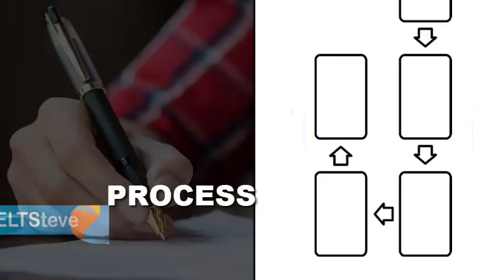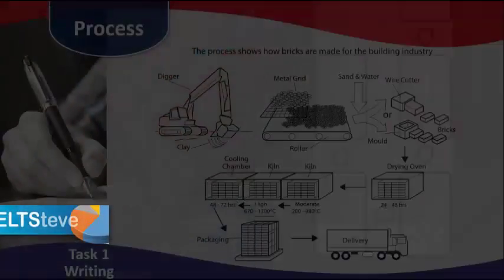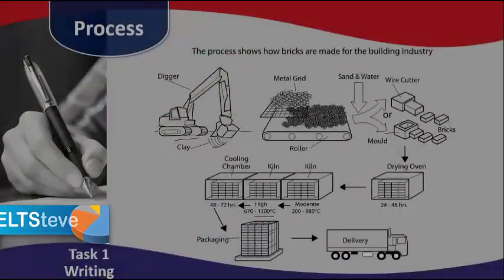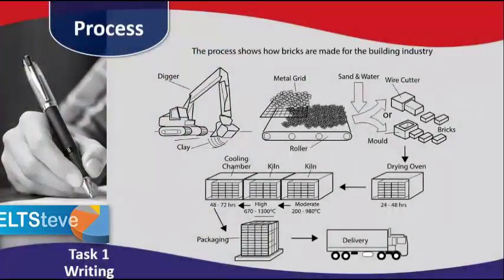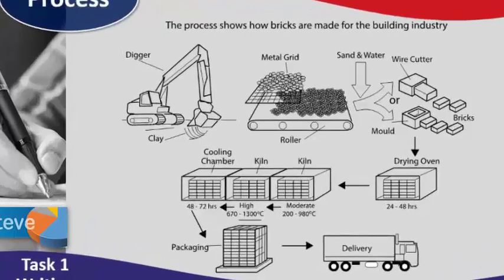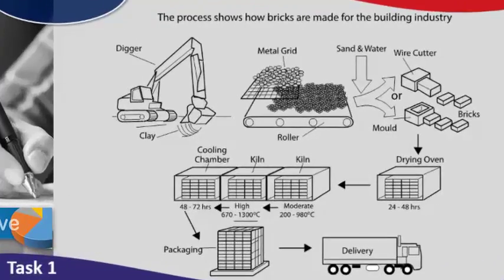task one writing process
How to answer process questions in task one academic IELTS writing.